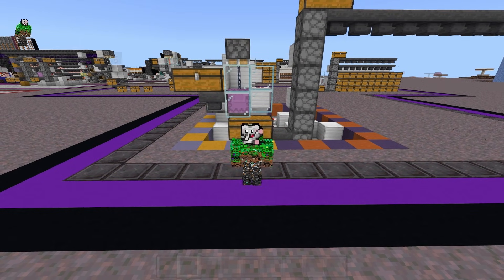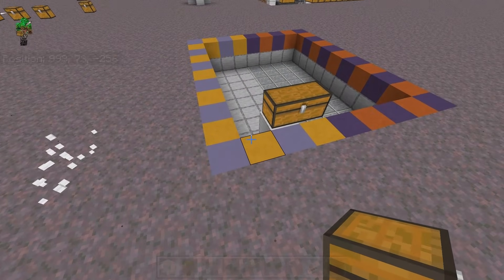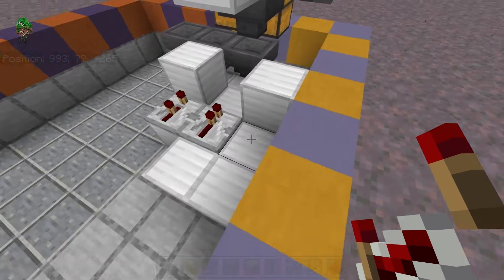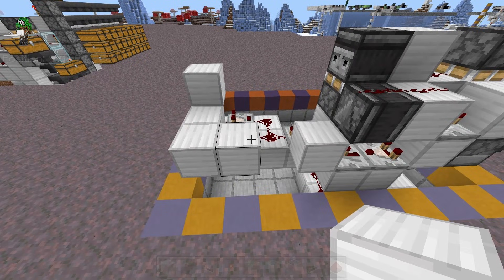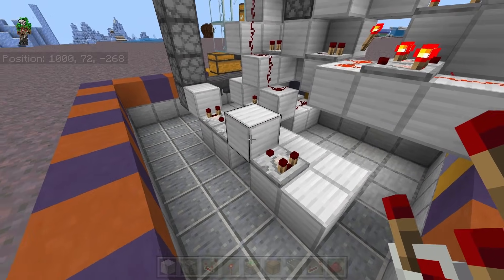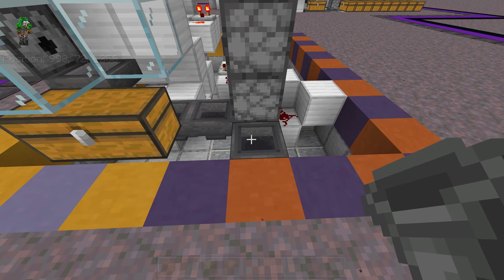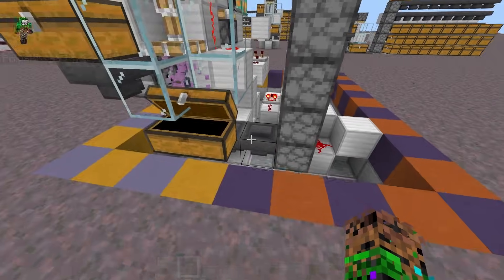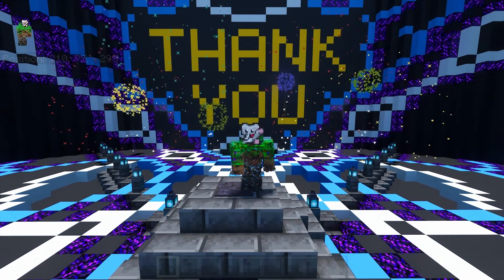Shulker Unloader Sorter Fullness Checker | Minecraft Tutorial | BEDROCK MCPE XBOX PS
Lets build an unloader that works with empty boxes & has a shulker box sorter built in. Hope you enjoy!

Material List

Observer 2
Sticky Piston 2
Chain 1
Glass 4
Copper Bulb 1
Comparator 5
Repeater 7
Dispenser 1
Redstone Torch 2
Dust 15
Hopper 5+
Chest 2+

Dropper Elevator

Droppers
Redstone Torches
Comparator 4
Repeater 2
Dust 6

0:00 Overview
1:17 Build Tutorial
7:16 Dropper Elevator
10:00 Input Usage & Alterations